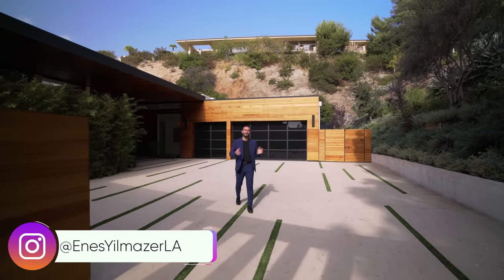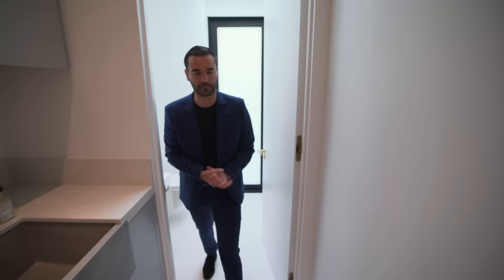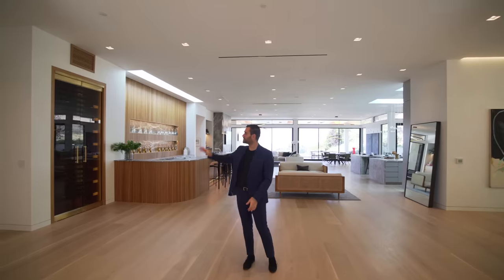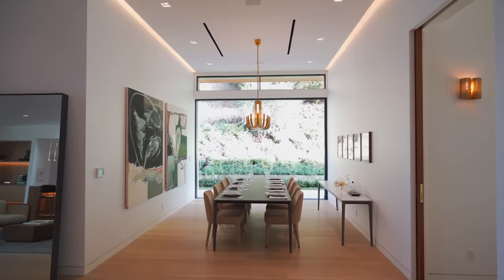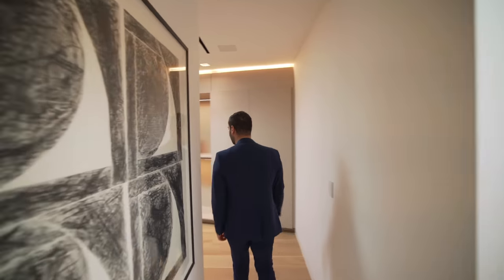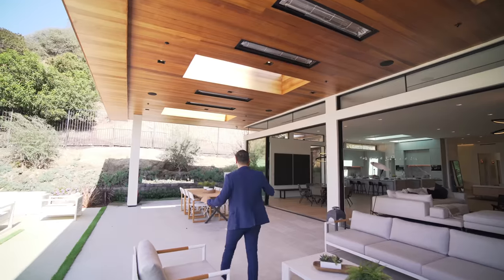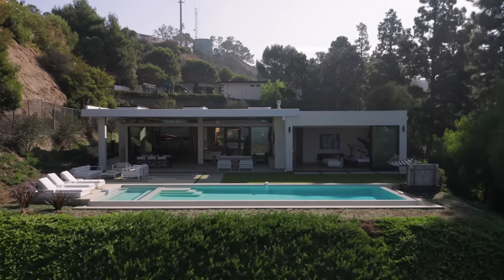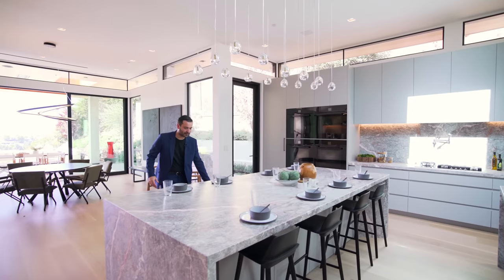INSIDE a $16,995,000 BEVERLY HILLS Modern Mansion with Incredible Views!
This week we are in the Trousdale Estates neighborhood in Beverly Hills touring one of the newest modern homes that just hit the market!

Property: SOLD
Listing agent: Sally Forster Jones (Dre 00558939)

Listing Description: "Privately nestled in the iconic Trousdale Estate awaits this one-of-a-kind, newly rebuilt contemporary masterpiece w/explosive vistas, custom finishes & highly curated design. Moments from the best of BH, this secluded oasis sits on a 32,871SF lot & welcomes you w/meticulous landscaping & gate opening to an oversized motorcourt. Open floorplan w/grand volume & floor-to-ceiling disappearing walls of glass highlighting views. Gourmet kitchen w/islands, Miele appliances, espresso machine & pantry. Master wing feels like a 5-star resort w/Fleetwood doors to yard & views. En suite bath w/tub, Calacatta shower, dual vanities & gorgeous boutique-worthy closets w/built-ins & lounges. Amenities: opulent custom wood/marble bar, theater, skylights, Buster&Punch hardware & so much more! Spacious outdoor living for al fresco dining/lounging w/limestone patios, heaters, BBQ & infinity pool blending into the horizon. A sleek yet warm modern estate, this stunning home will steal your heart!"

Camera Gear used in the Video and Edit:

My favorite books:

Time Codes:
0:00 - Intro & Exterior
1:35 - Entry, Garage, Guest Suite
3:32 - Office, Movie Theater, 2 Guest Suites
7:35 - Bar, Kitchen & Living Room
13:08 - Primary Bedroom Suite
16:55 - Backyard
19:05 - Interview with Sally Forster Jones
23:39 - House Tour at Night